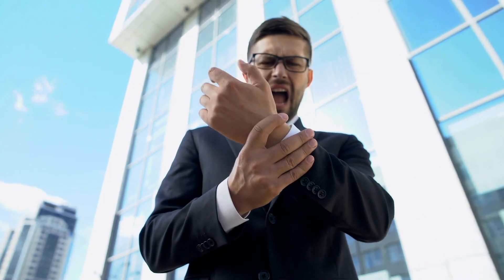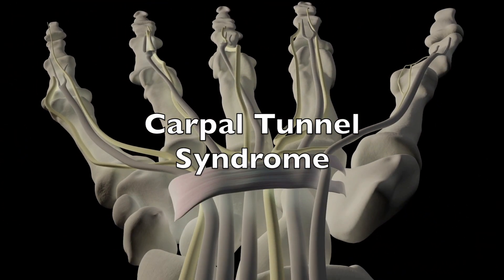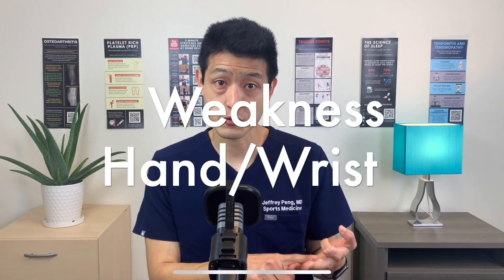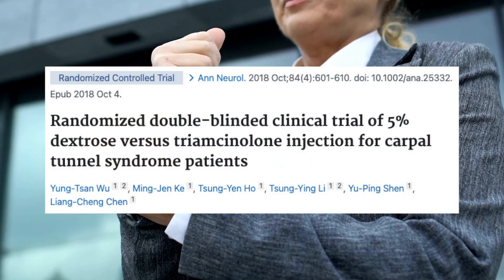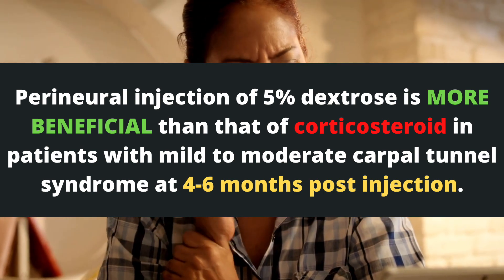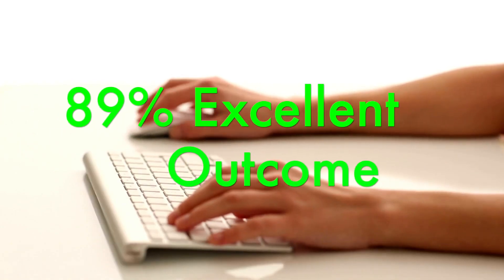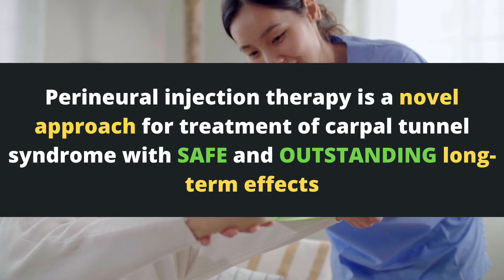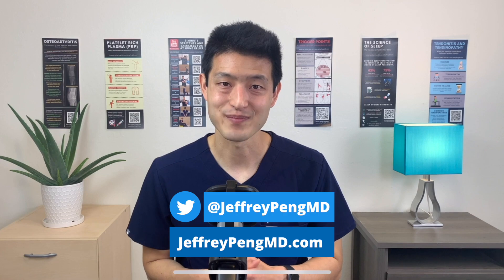Carpal Tunnel Syndrome Injection Treatment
An ultrasound guided nerve hydrodissection injection can treat carpal tunnel syndrome without surgery. This is a novel treatment technique which can provide incredible symptom relief and functional improvement. It is quick, safe, and has minimal side effects.

►  TIMESTAMPS:

0:00 Introduction
0:40 What is carpal tunnel syndrome?
1:30 New carpal tunnel injection: nerve hydrodissection
2:15 Clinical trials show amazing results

►  ABOUT ME